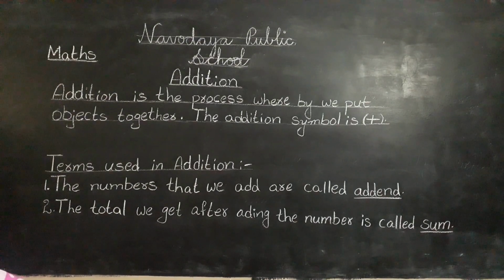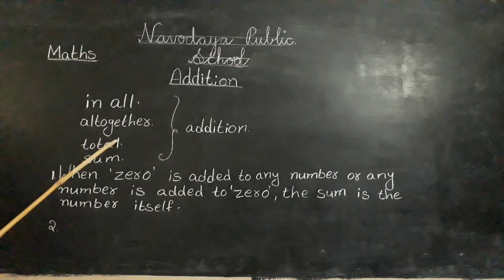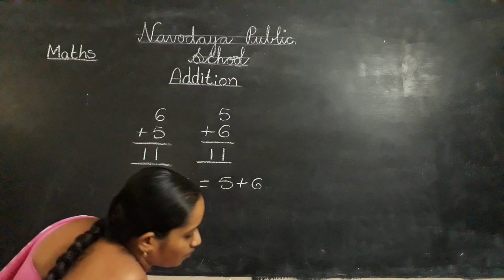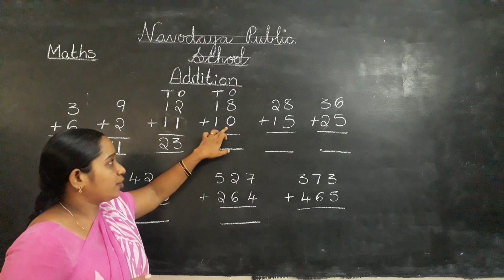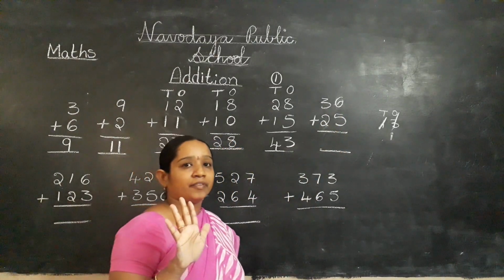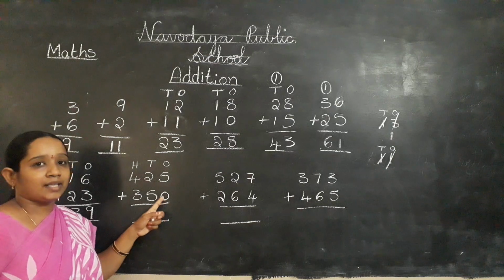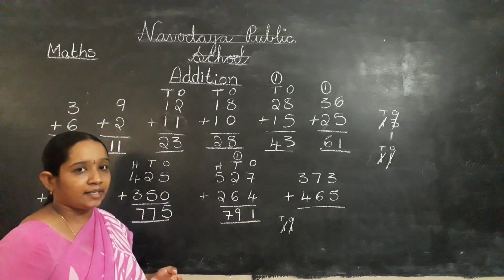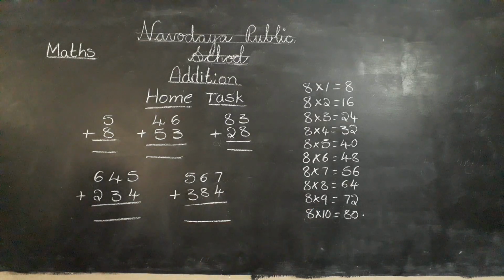3rd 4th class maths